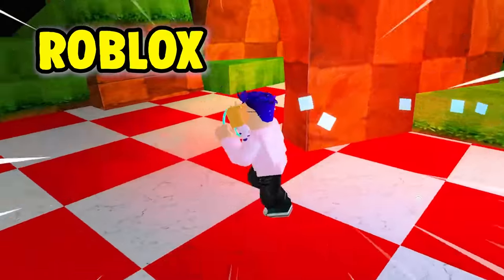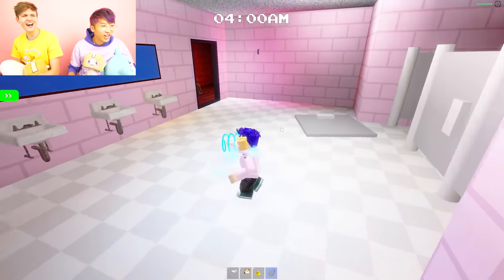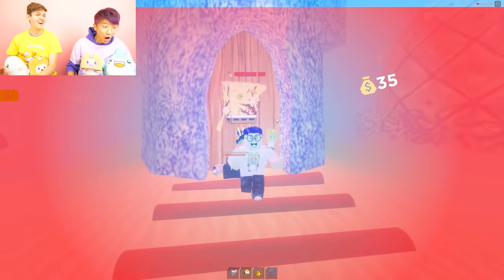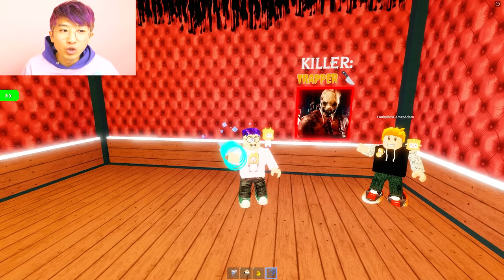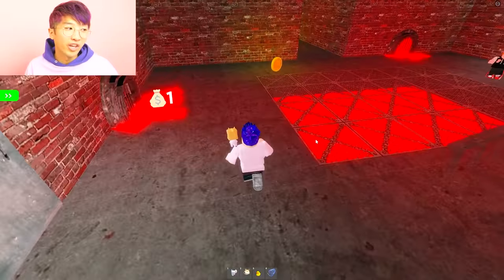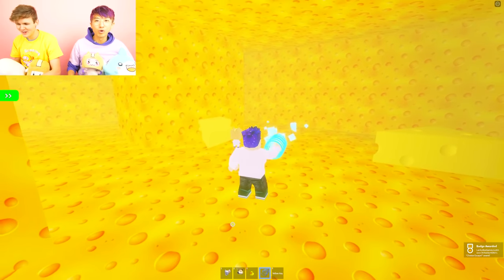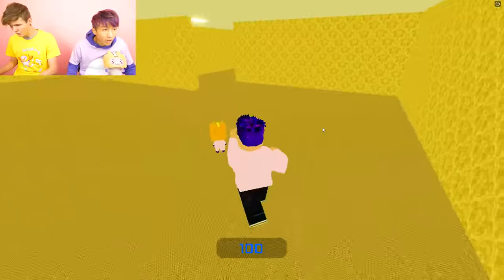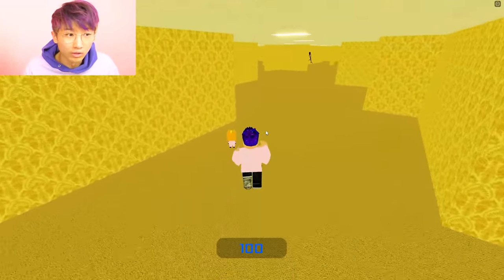Can We Escape ROBLOX BACKROOMS In ROBLOX SCARY ELEVATOR!? (ALL FLOORS & ALL LEVELS!)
LankyBox World!